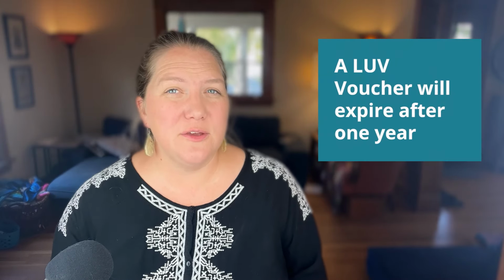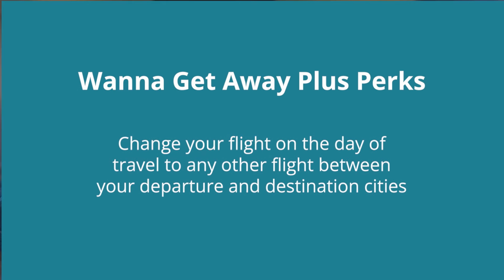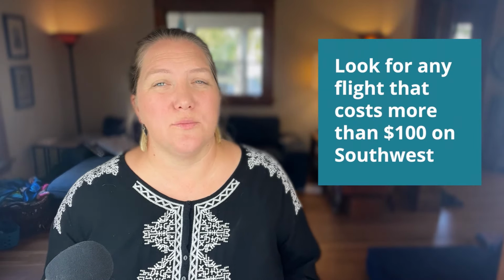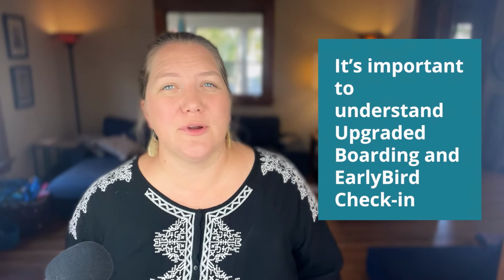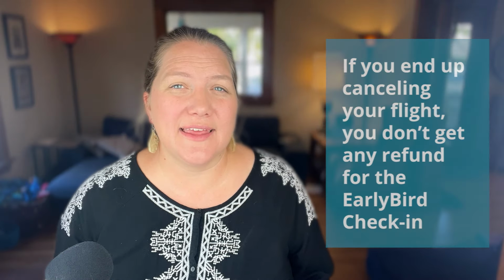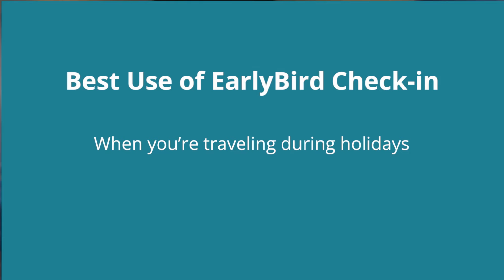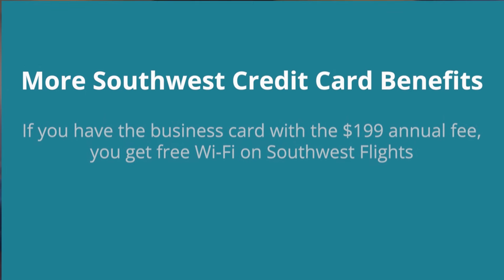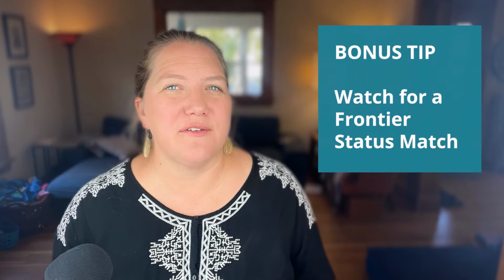Southwest Airlines: Secret Tips and Tricks Every Traveler Should Know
Click MORE to see Ad disclosures

All information was accurate at time of recording, however benefits and credit card details can and do change. Please always review the links in the show notes and check our blog for the most up-to-date info.

Welcome to Points for Normal People!

Today I’ll be covering tips that I believe every Southwest Airlines traveler should know. These will save you time, money, and make sure that you’re using all of the credit card benefits available to you.

If you are new to this podcast and love Southwest Airlines like I do, be sure to check out the first three episodes of season two, for more Southwest tips and tricks!

ACTION STEPS:
Review the benefits you have on your Southwest cards. Specifically double check to see if you have EarlyBird Check-In or Upgraded Boarding and begin to plan for how you might use them. Here is a guide to review each card
If you are new to this podcast, start with Season One for the very best foundation for your credit card points.

New Here?
Hi, I’m Katie from Katie’s Travel Tricks! I am here to help you learn the secrets that my family has been using for over a decade, using everyday expenses and welcome offers to supercharge your points earning. When you learn to do this, you can cover entire vacations every year.

Our family has been to Hawaii, Asia, the Caribbean, Europe — and more — all thanks to strategically earning and redeeming points. We've done this on a limited travel budget and now want to help you do it, too.

🎒 Favorite Travel Gear

Katie's Travel Tricks is part of an affiliate sales network and receives compensation for sending traffic to partner sites, such as CreditCards.com. The content in this podcast is accurate as of the posting date. Some of the offers mentioned may no longer be available. Editorial Disclosure: Opinions expressed here are the author's alone, not those of any bank, credit card issuer, hotel, airline, or other entity. This content has not been reviewed, approved or otherwise endorsed by any of the entities included within the post. The content of this video is accurate as of the posting date. Some of the offers mentioned may no longer be available.